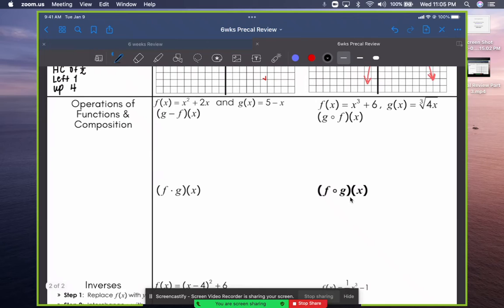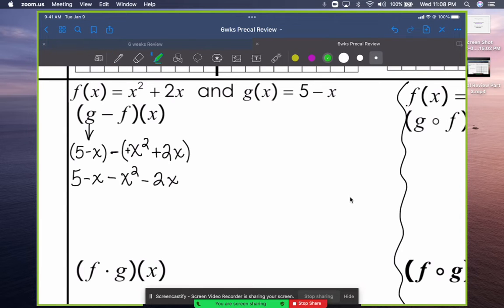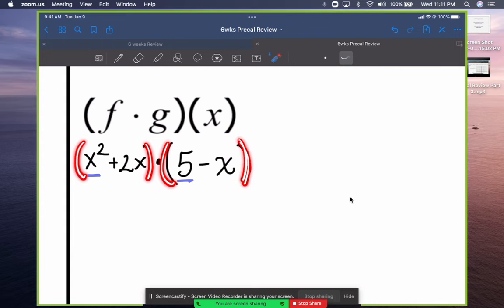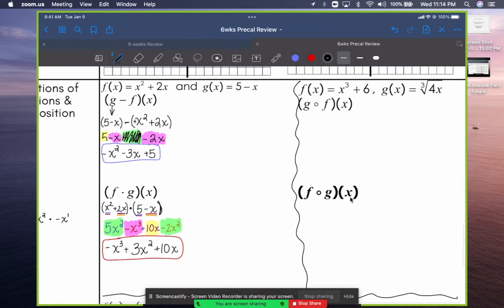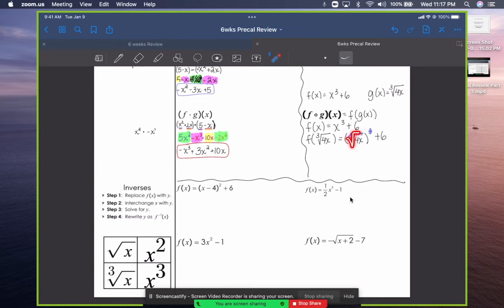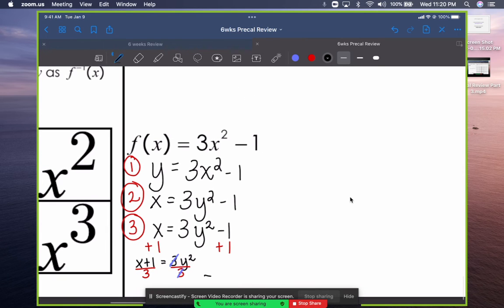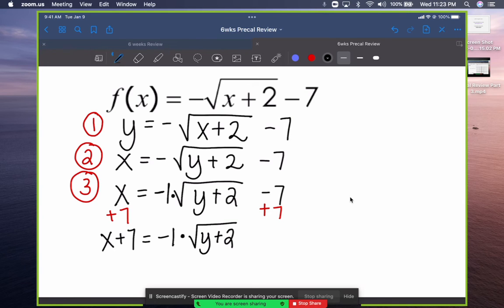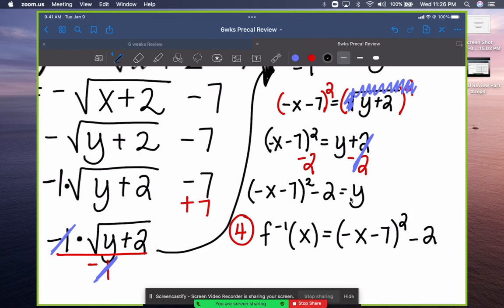Precal Review Part 4